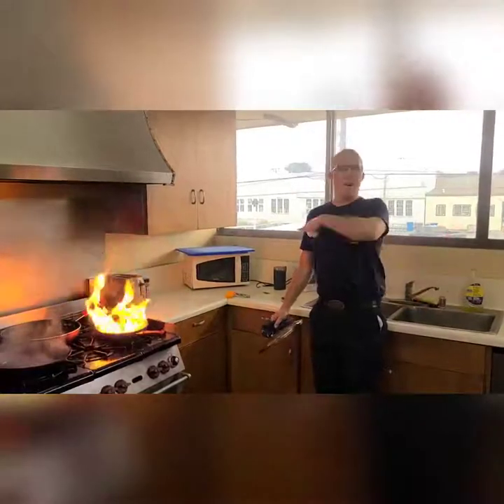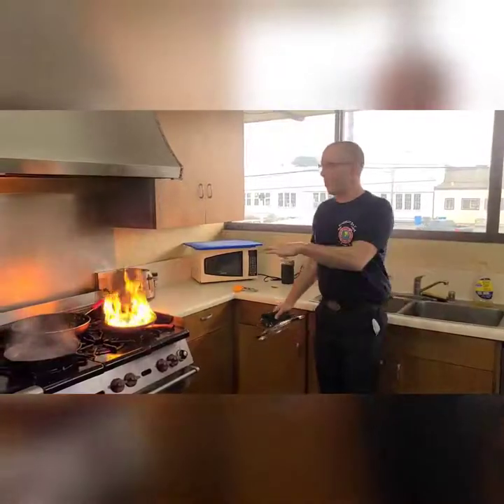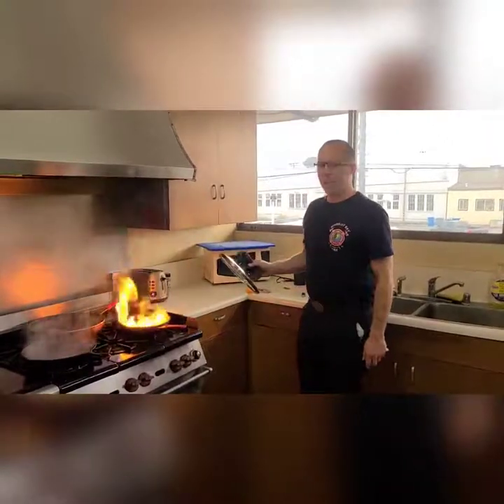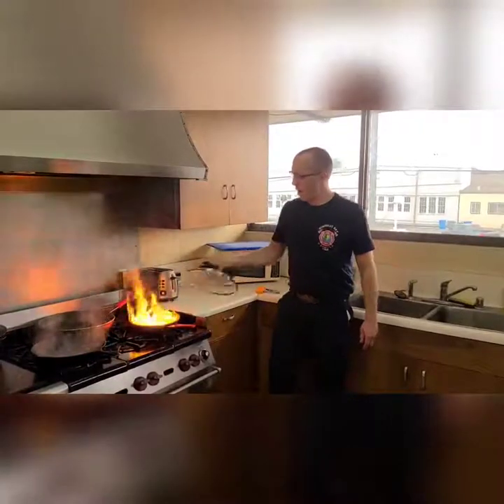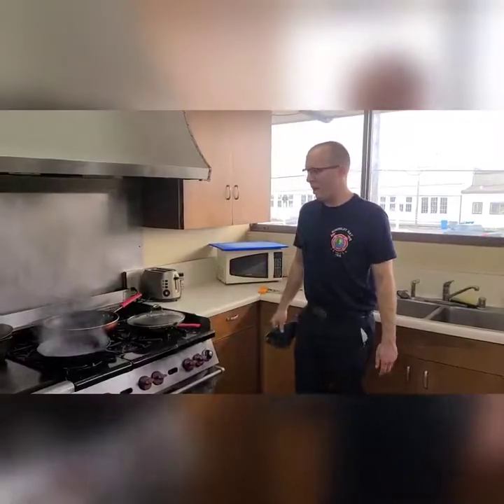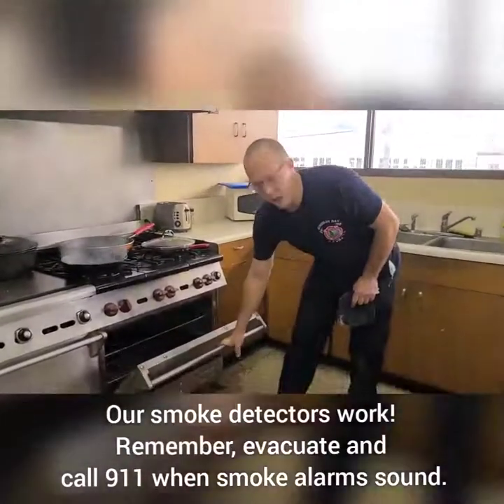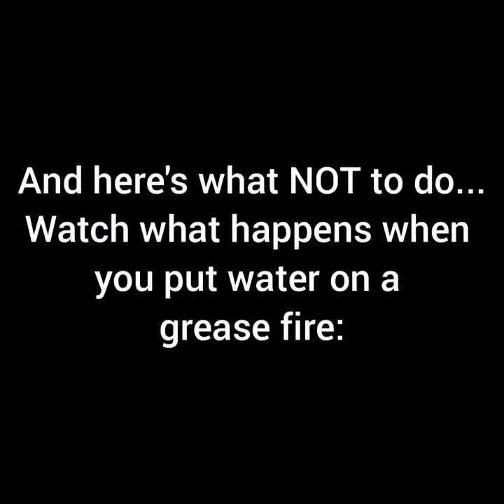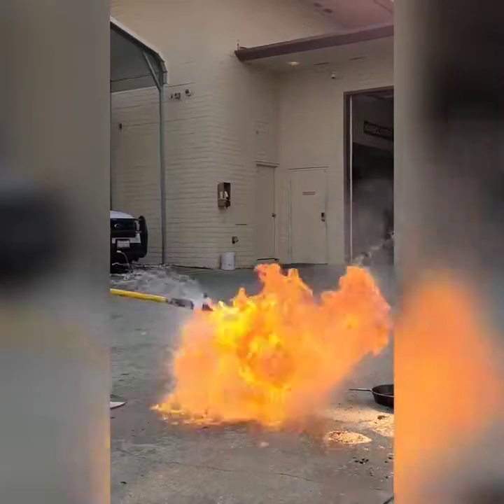How to Put Out a Grease Fire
Engineer Brett Egbert demonstrates what to do in the event of a fire on the stovetop or in the oven. Then, witness what happens if you put water on a grease fire (don't worry, everyone still has their eyebrows 👀)!